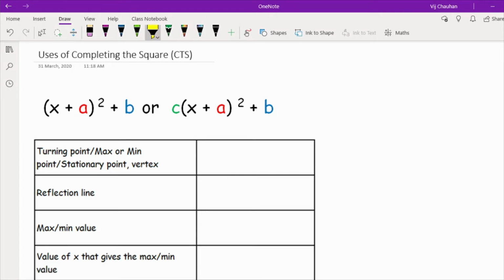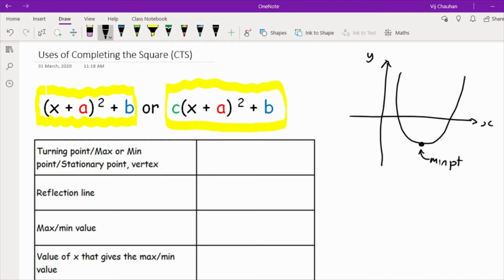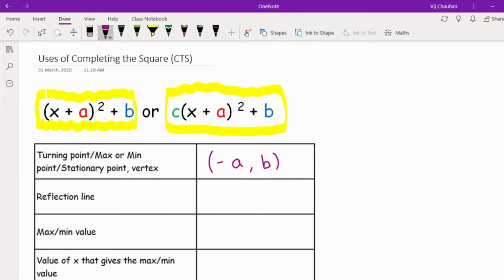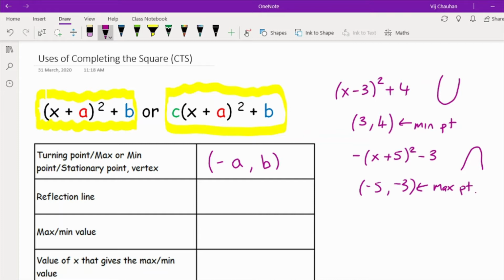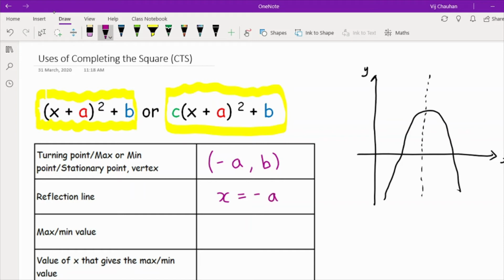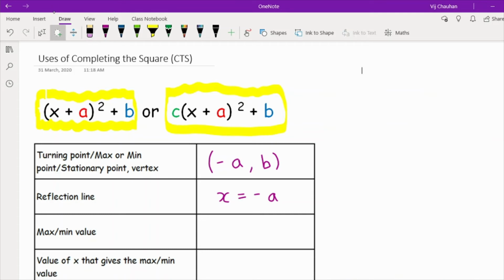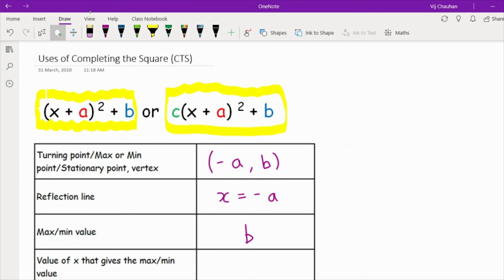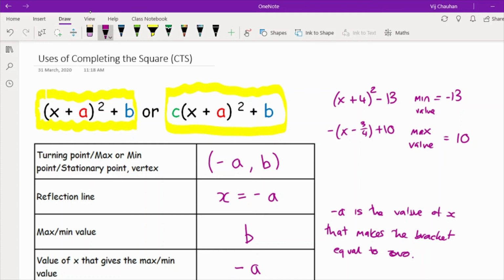AQA/AS Maths Quadratics 5: Completing the Square find max/min points, values vertex reflection lines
How you can use a quadratics equation written in the format of completing the square to answer some common questions asked in exams/textbooks

worksheets